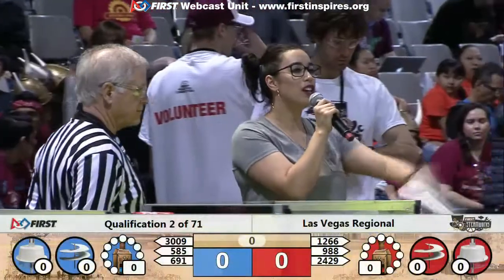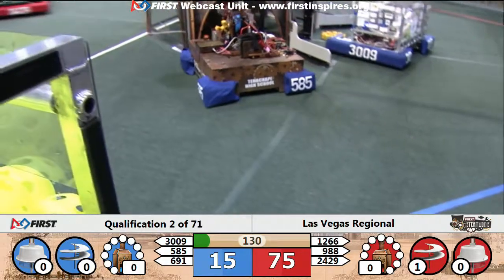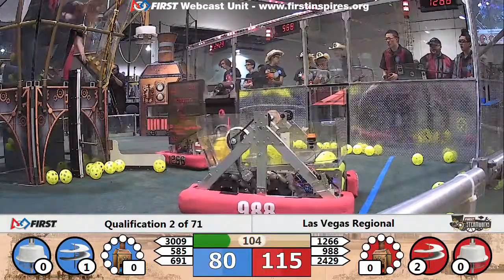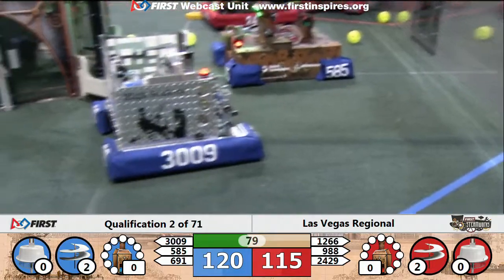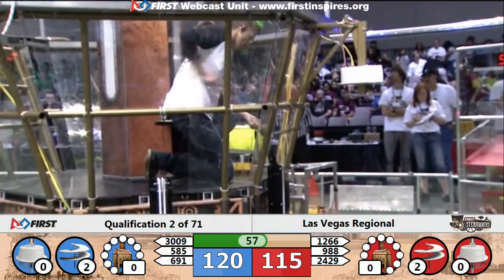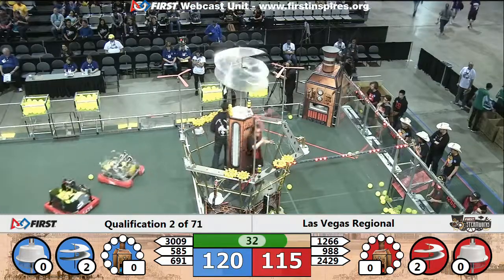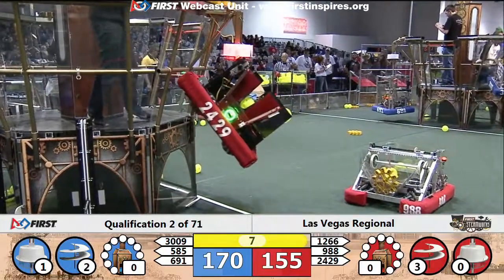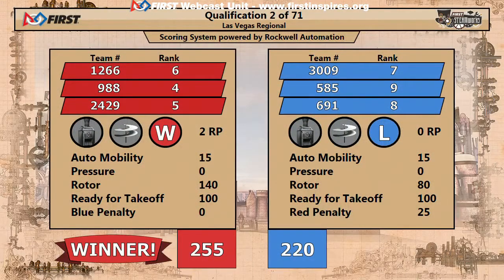Qual 2 - 2017 Las Vegas Regional